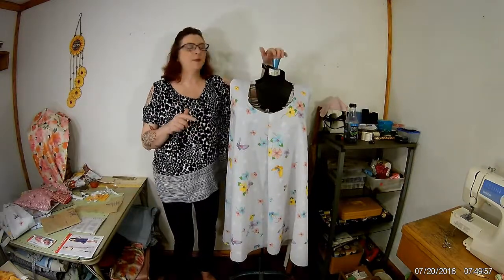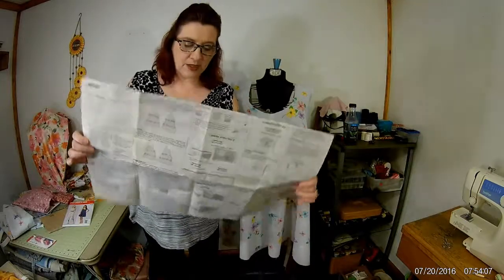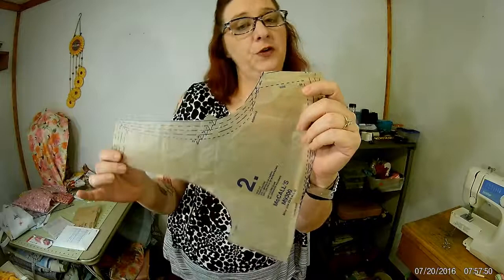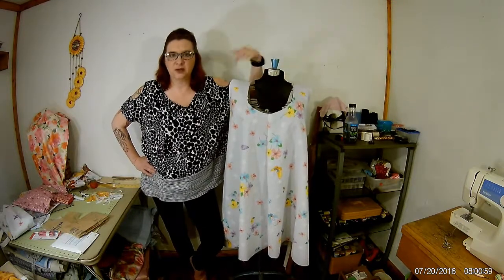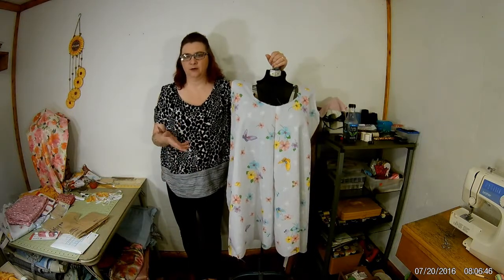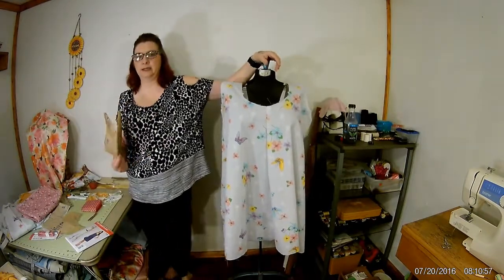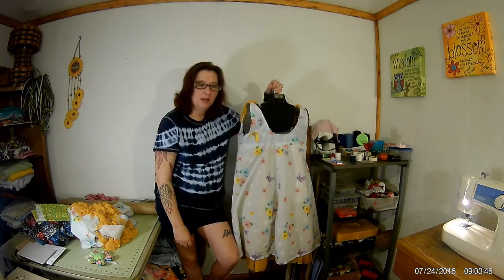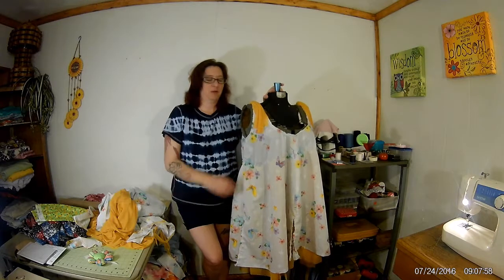Sundress ( FINALLY!!!!! )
Finally the video of are sundress you been waiting for..Thank you for all the support you have given me .. I want everyone to have fun a laugh and sew along with me so please vote on the upcoming poll in the comment section

 FRUIT SALAD or HANKERCHIEF

Instgram: pjscloset101

 Once again thank you guys